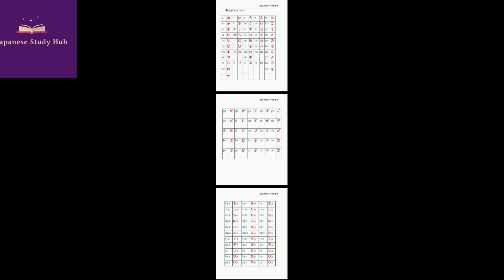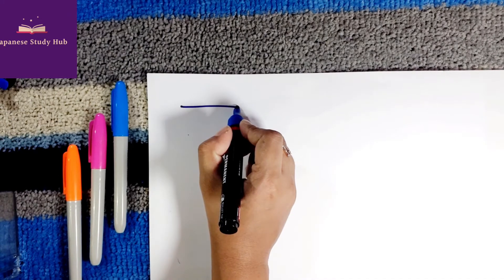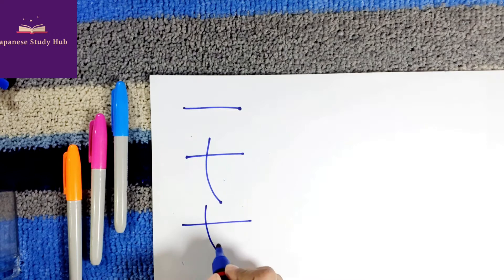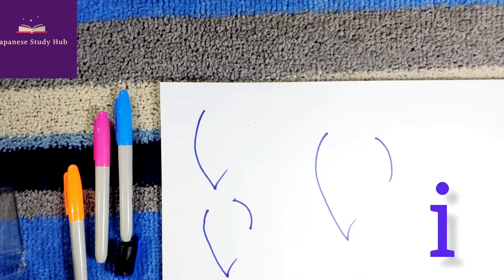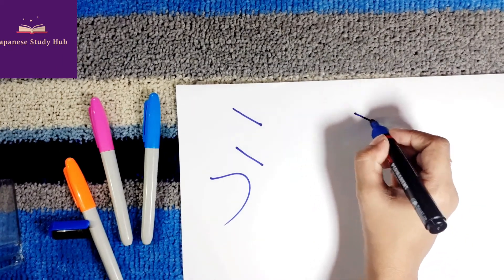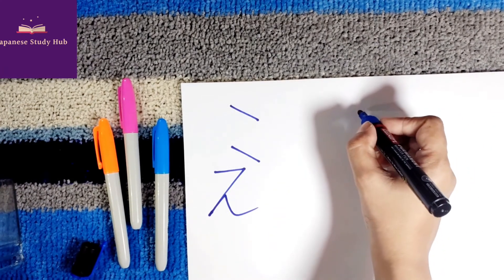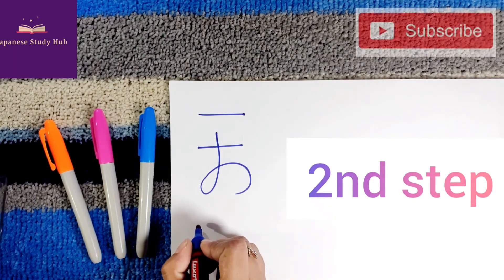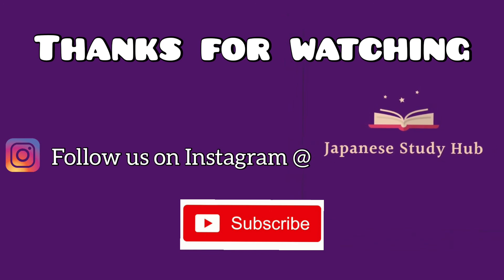How to write 5 hiragana vowels step by step for beginners | Japanese Study Hub.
Today, In your 1st lesson you will learn how to write 5 hiragana vowels step by step.  This is basic japanese. I will teach you kana charts (hiragana and katakana) as tutorials step by step. It will easy for you to keep remember the steps and stroke order.